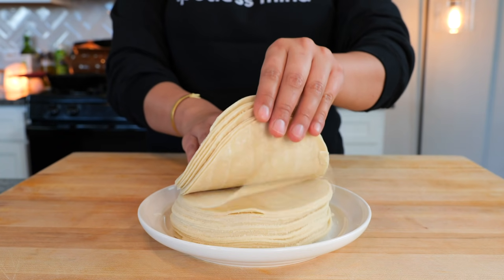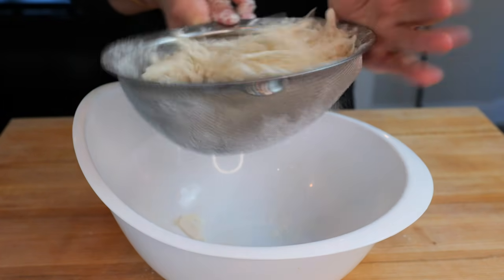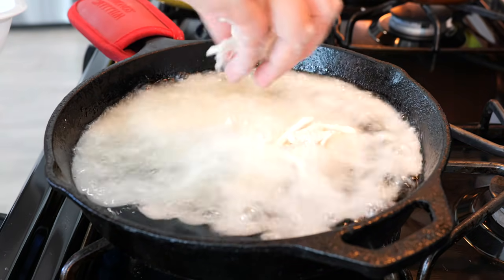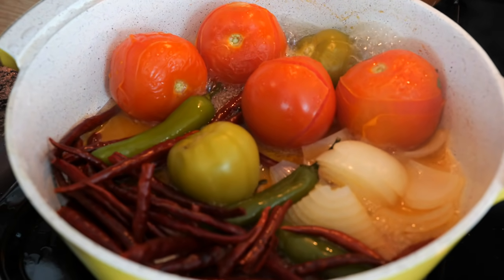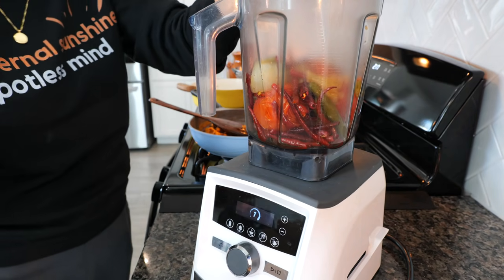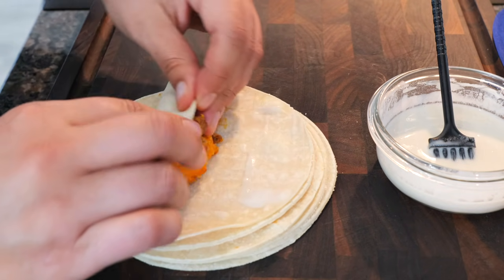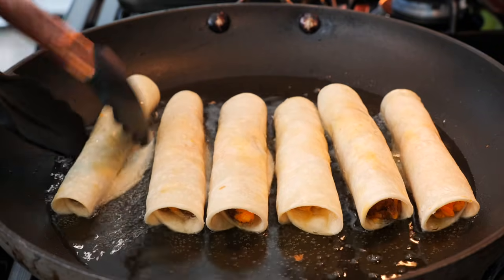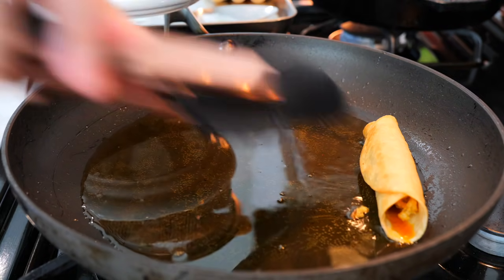TAQUITOS | PERFECT MEXICAN BREAKFAST TAQUITOS RECIPE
Thank you for your support ❤️ For more delicious recipes, visit our Hello & Welcome❣️In today’s recipe we will be showing you how to make perfect breakfast taquitos and a breakfast salsa that will make you want to grab a bag of chips. We hope you love this special recipe as much as we do.
Lots of love Stephanie, and Cloud 💕

🔴IF you need extra help or have question‼️ Cloud and I will be checking our comments frequently on Important holidays ahead. You got this ! And we are here to help.

How to Make THE BEST AUTHENTIC MEXICAN HOMEMADE RED BEEF TAMALES RECIPE

Ingredients
Oil
12-15 Corn tortillas
12 oz chorizo
5 eggs + 1/4 cup Heavy whipping + 1 Tbsp Baking powder + salt
1 large russet potato + 1 Tbsp Baking soda + water + 1/2 Cup Ap flour
Mexican cheese blend
1/2 sour cream and 1/2 Mexican Crema Fresca

Spicy Breakfast Salsa
1/4 cup water
4 to 6 tomatoes
2 tomatillos
4 garlic cloves
3 Serrano chiles
1 handful of Chile de àrbol
Small bunch cilantro
Juice of 1 key lime
1 Tbsp Mexican oregano
1 1/2 Tbsp salt (Himalayan)

Taquito glue
1 Tbsp Ap Flour
1 to 2 Tbsp water

Tip‼️
After you coat the potatoes with AP flour they will absorb the flour. You might need to add a little more to achieve texture as show in video recipe

Instant Pot Aura Pro Multi-Use Programmable Slow Cooker with Sous Vide, 8 quart, Silver
Vitamix
Acrylic Spice Containers

DigDeep Fundraiser! Help bring families clean running water 💖